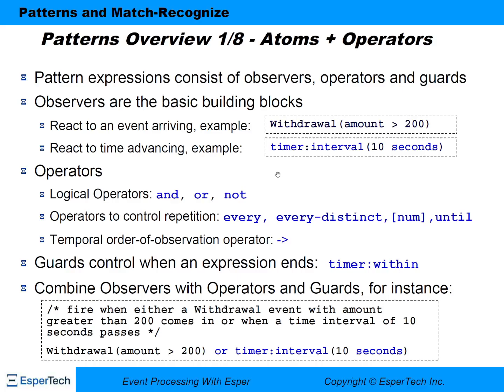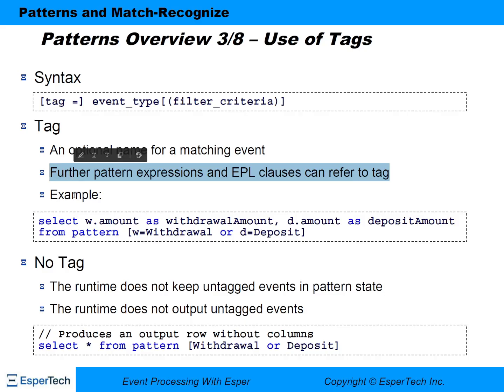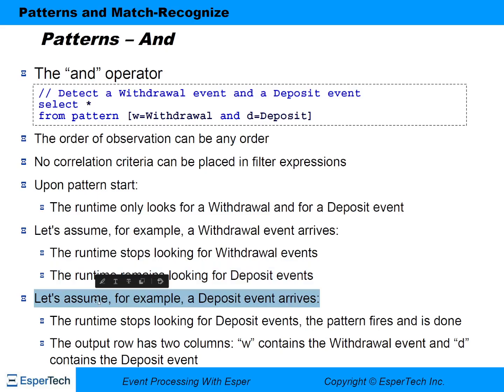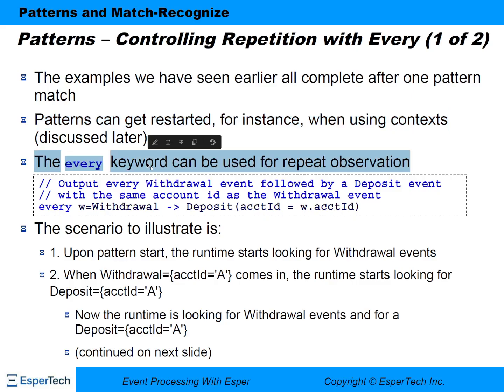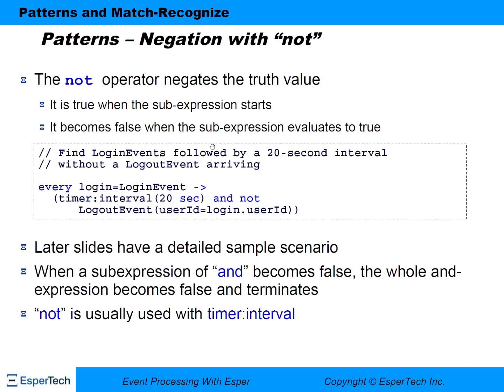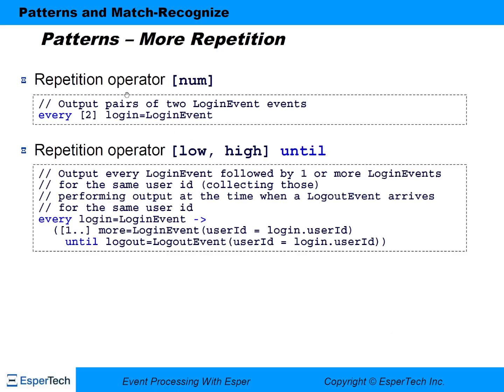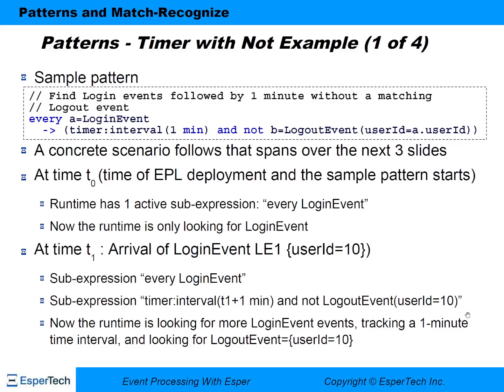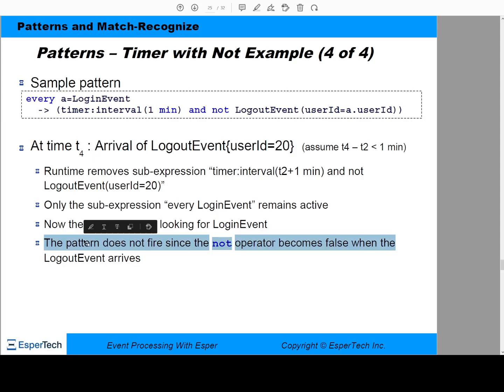Event Proc. Esper #5 Patterns - Pattern Language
This part is about the EPL pattern language.